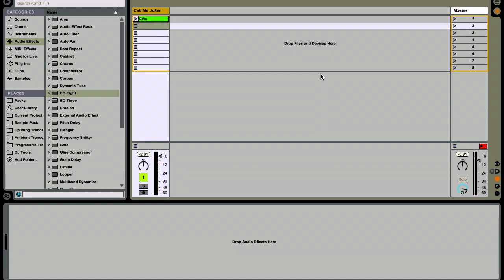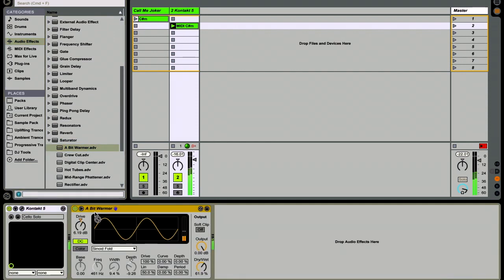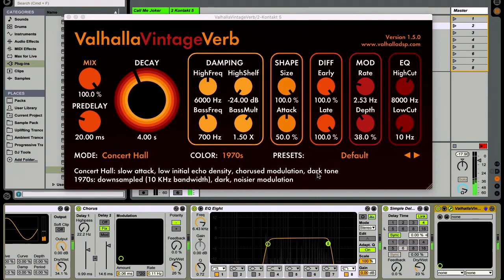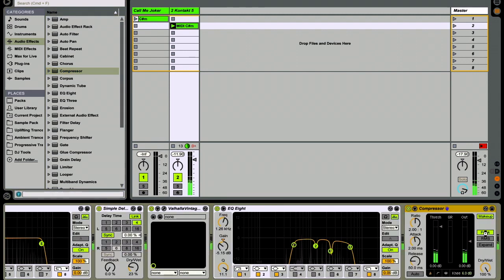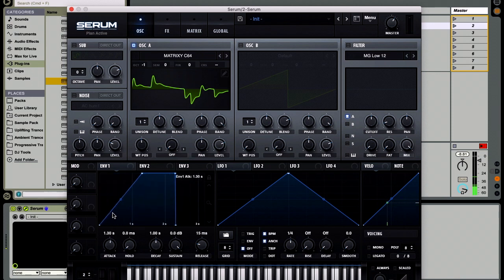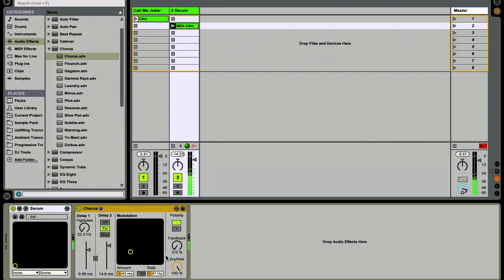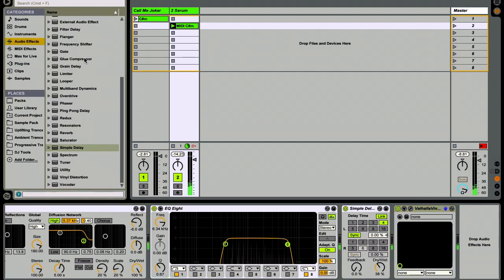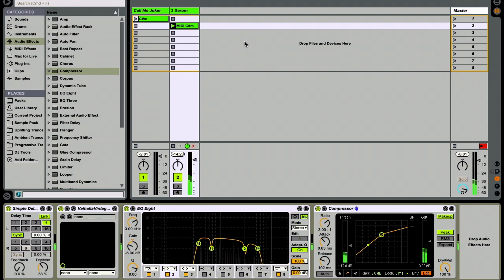Joker Movie Soundtrack | Cello | Sound Design Tutorial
I watched Joker the movie recently and was enchanted by the dark, depressing and emotional soundtrack of the movie. I decided to recreate a similar cello sound from scratch using both Kontakt 5 and Serum. Watch the tutorial to learn more.